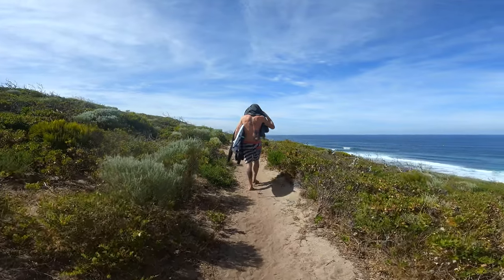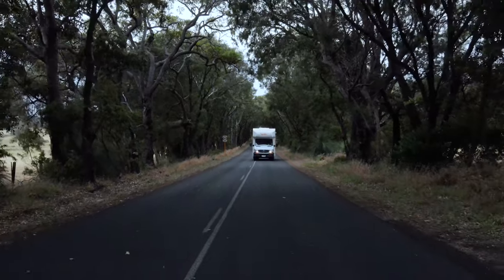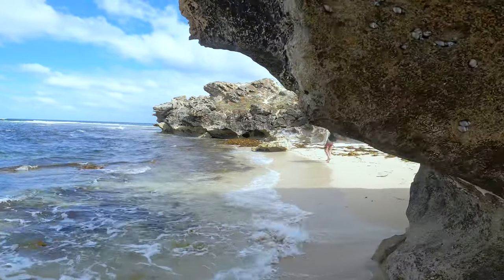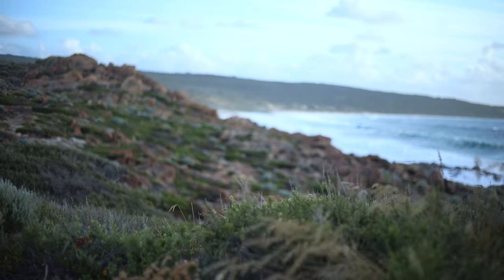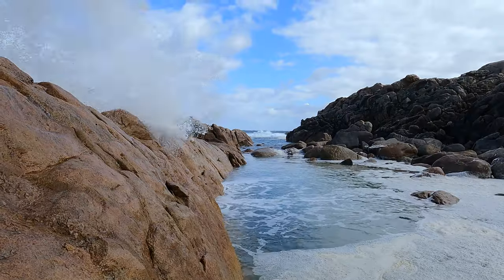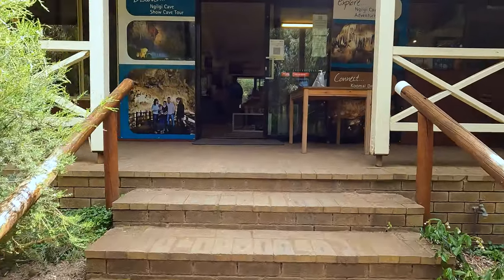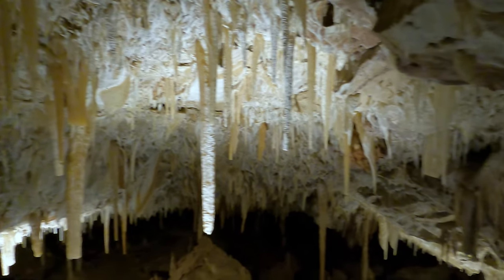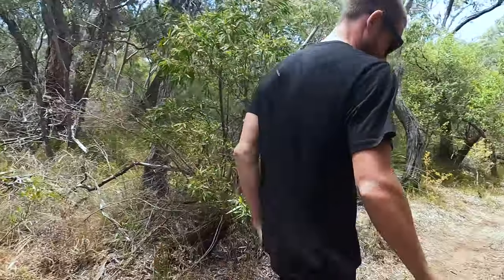Exploring The Margaret River Region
Spending an entire day exploring some of what the Margaret River Region has on offer (besides surf). We visit Margaret River, our own lil version of the Cape to Cape walk, Injidup Natural Spa, Ngilgi Caves, the Ngilgi cave surrounds and have a coupla wines at a Yallingup winery.